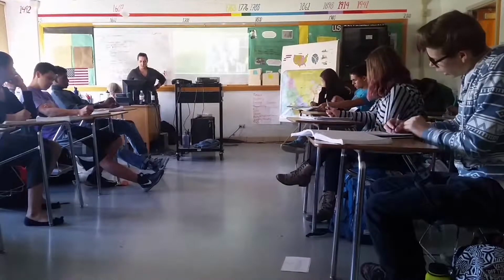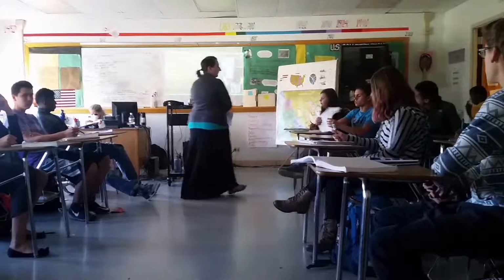U.S. History Urbanization Lesson